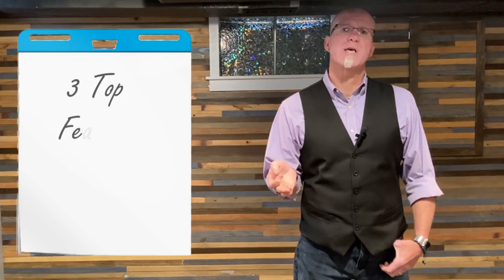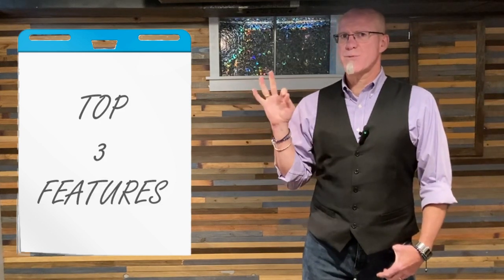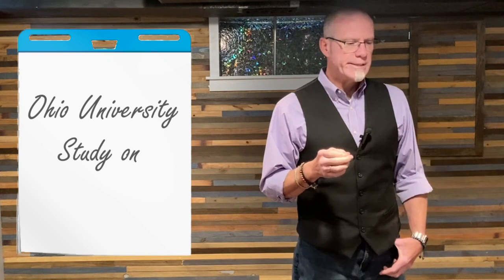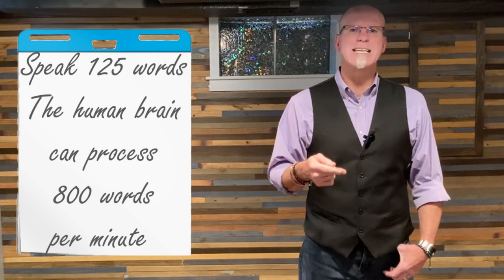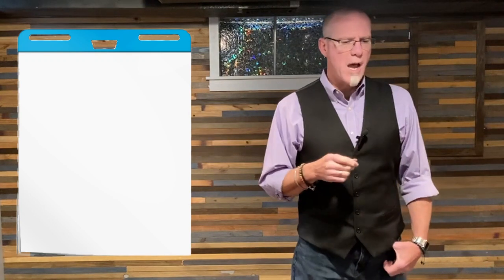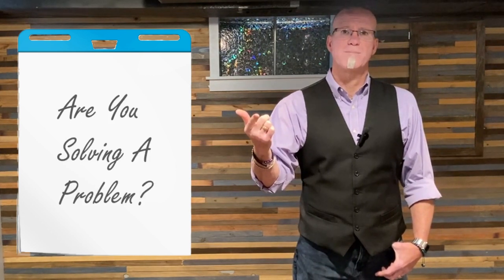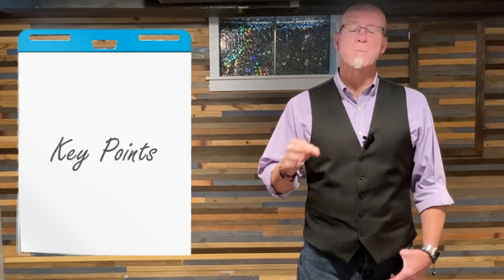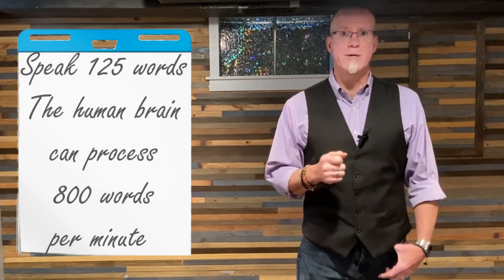ThePowerOfThree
It is critically important when selling to keep the presentation of the product or service's features to only the top three. There are a few reasons for this:
1) Presenting too many features makes it hard for the prospect to keep track
2) You want the prospect to talk as much as possible
3) If new needs are uncovered, you'll have a few extra features to meet these needs

In Track Selling, we live by the mantra KISMIF (Keep It Simple - Make It Fun).

Make your sales presentations concise (simple) and fun!

and schedule a complimentary consultation.